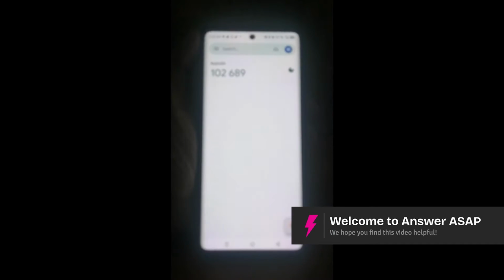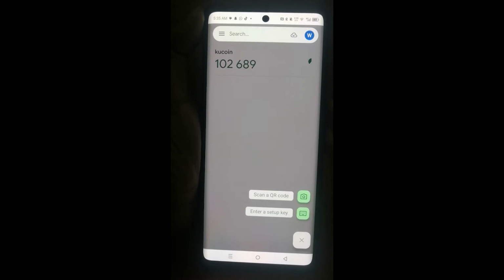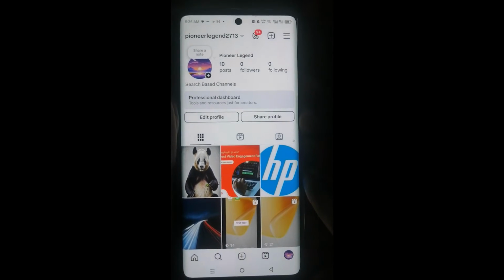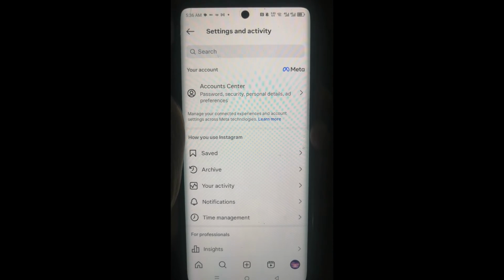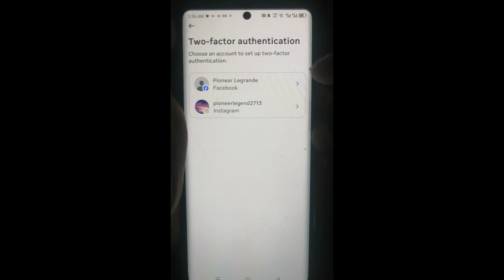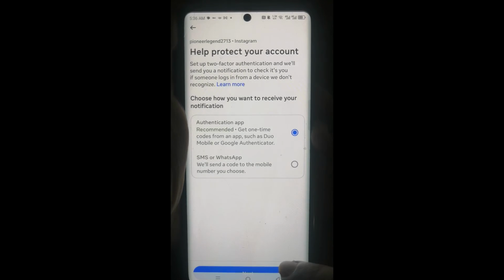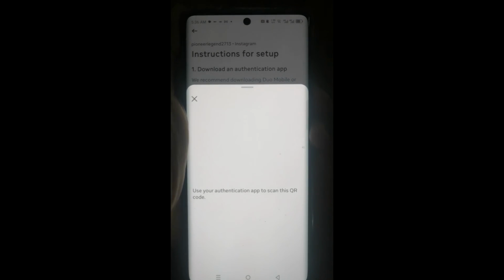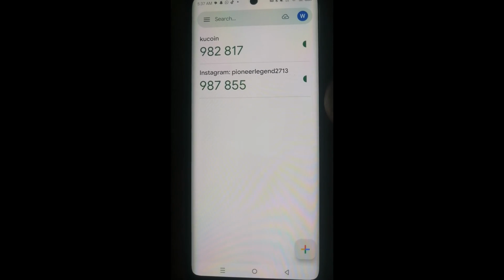How to GET QR CODE for Google Authenticator (Step by Step)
Follow this video to learn how to get the QR code for Google Authenticator so you can link your accounts quickly and securely. Please consider liking the video and letting us know if you have any comments, ideas or questions, we really appreciate any feedback! We have plenty of other tutorials on our channel so come and see if we can help you with anything else :)